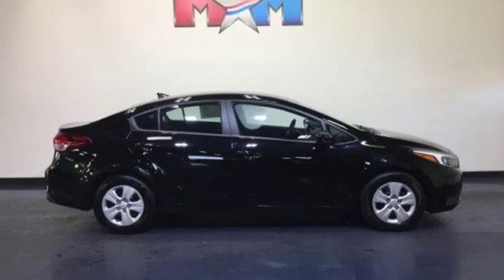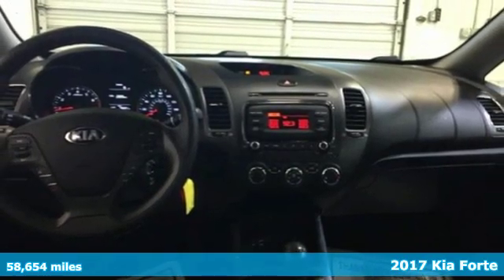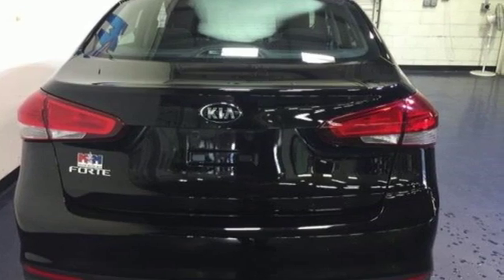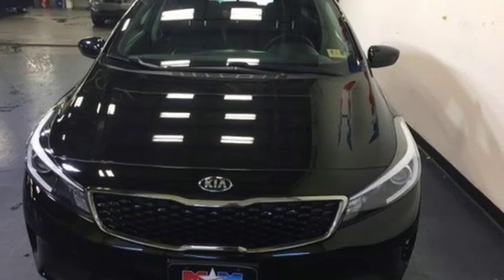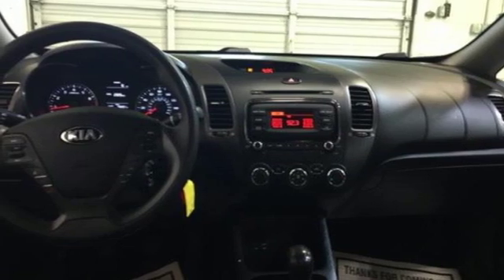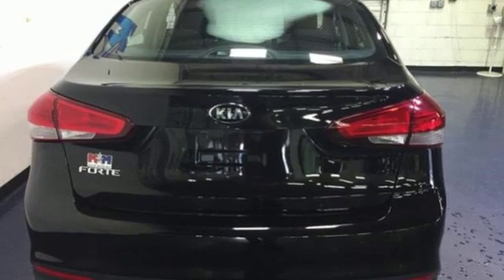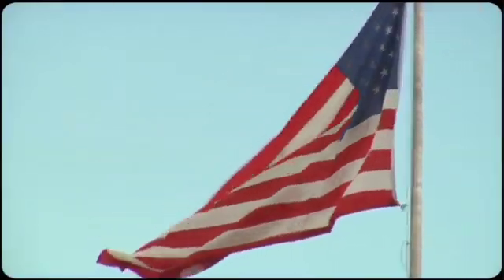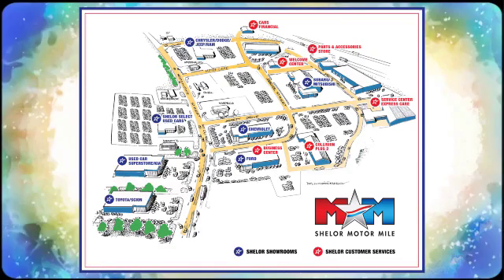Used 2017 Kia Forte Christiansburg VA Blacksburg, VA V53648 - SOLD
Year: 2017
Make: Kia
Model: Forte
Trim: LX Manual
Engine: 2.0L 4 Cylinder Engine
Transmission: MANUAL
Color: Aurora Black
Interior: Black
Mileage: 58654
Stock #: V53648
VIN: 3KPFK4A74HE016311
EPA 34 MPG Hwy/25 MPG City! Great Shape. Aurora Black exterior and Black interior, LX trim. CD Player, Bluetooth, iPod/MP3 Input. CLICK NOW!br /br /KEY FEATURES INCLUDEbr /iPod/MP3 Input, Bluetooth, CD Player. MP3 Player, Satellite Radio, Keyless Entry, Remote Trunk Release, Steering Wheel Controls. Kia LX with Aurora Black exterior and Black interior features a 4 Cylinder Engine with 147 HP at 6200 RPM*. br /br /EXPERTS CONCLUDEbr /Seat comfort front and rear in the sedan and Forte5 is very good, and even 6-foot adults should be comfortable sitting in back. The Forte sedan offers very generous cargo capacity, with a trunk capacity of 14.9 cubic feet. -Edmunds.com. Great Gas Mileage: 34 MPG Hwy. AutoCheck One Owner br /br /BUY FROM AN AWARD WINNING DEALERbr /At Shelor Motor Mile we have a price and payment to fit any budget. Our big selection means even bigger savings! Need extra spending money? Shelor wants your vehicle, and we're paying top dollar! br /br /.br / Chevrolet Ford Chrysler Dodge Jeep & Ram prices include current factory rebates and incentives some of which may require financing through the manufacturer and/or the customer must own/trade a certain make of vehicle. Residency restrictions apply see dealer for details and restrictions. All pricing and details are believed to be accurate but we do not warrant or guarantee such accuracy. The prices shown above may vary from region to region as will incentives and are subject to change. Tax DMV Fees & $597 processing fee are not included in vehicle prices shown and must be paid by the purchaser. Vehicle information is based off standard equipment and may vary from vehicle to vehicle. Call or email for complete vehicle specific information.